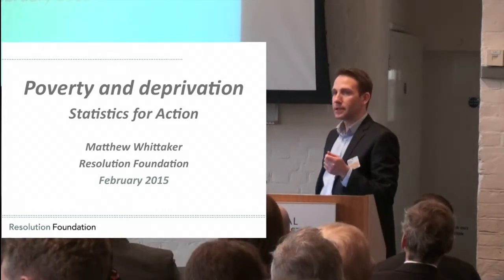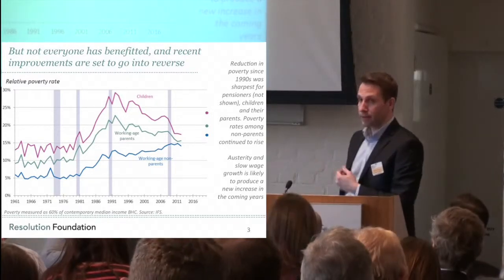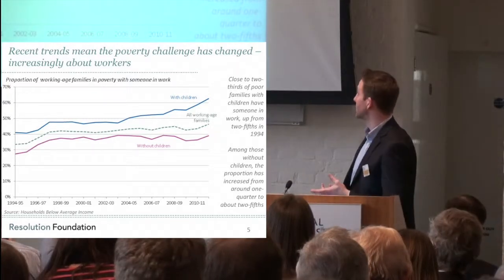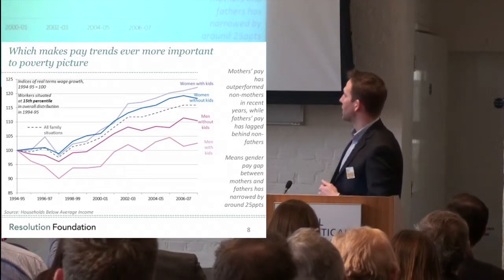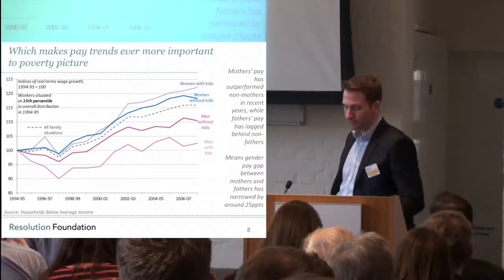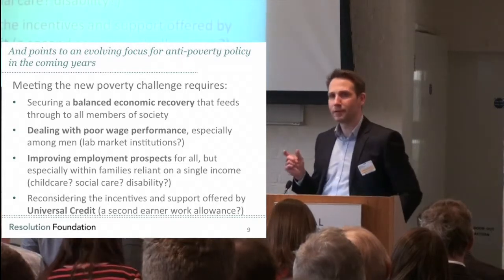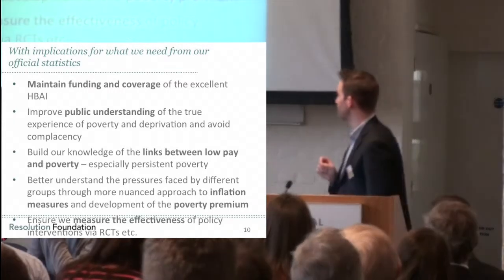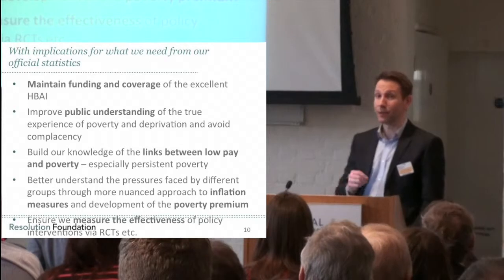Matthew Whittaker - Poverty and Deprivation: Statistics for Action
Matthew Whittaker, Chief Economist at the Resolution Foundation, spoke about how we are doing on statistics about poverty and why it is important to ensure the right statistics are available about poverty related issues.